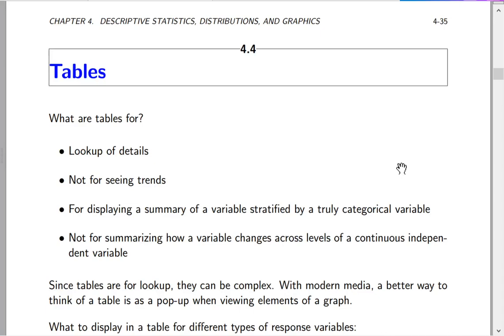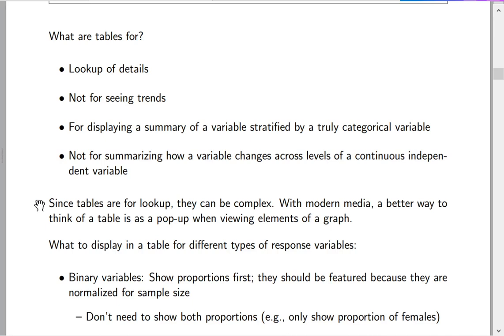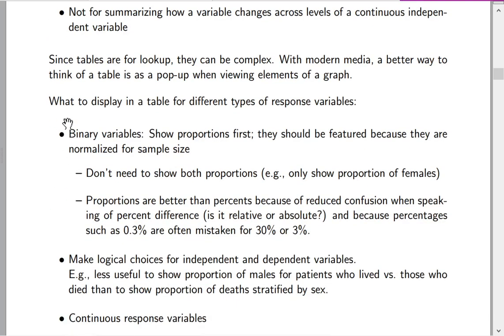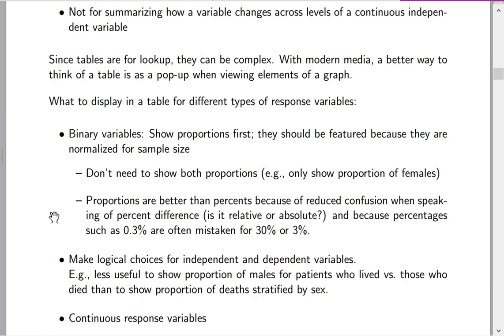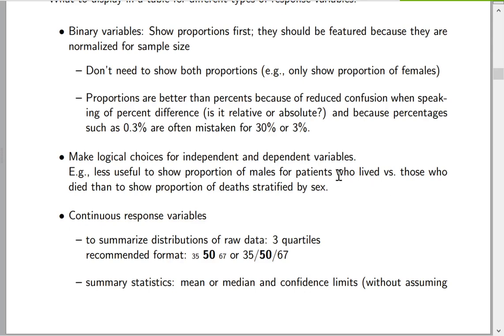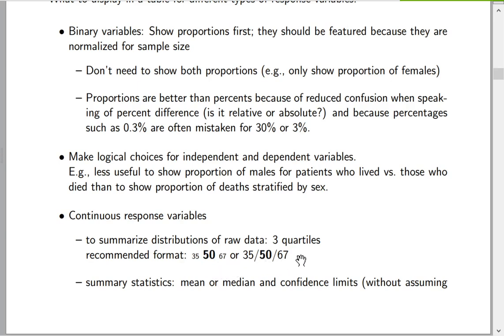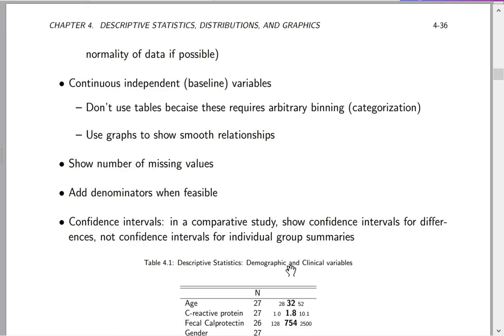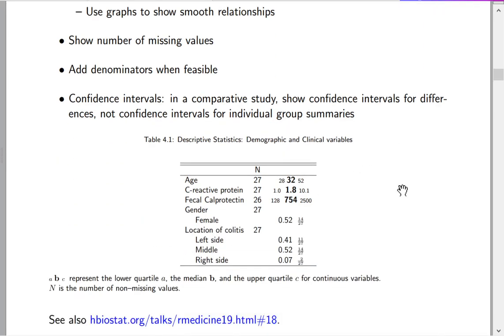BBR 3a: Biostatistics for Biomedical Research Session 3 Addendum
This video discussions what should be in a statistical table for a manuscript, and how it should be formatted.  More detail about course content may be found